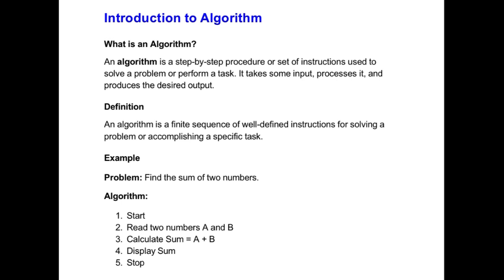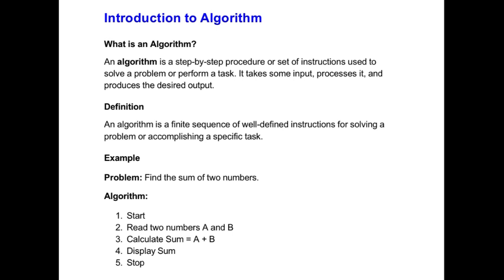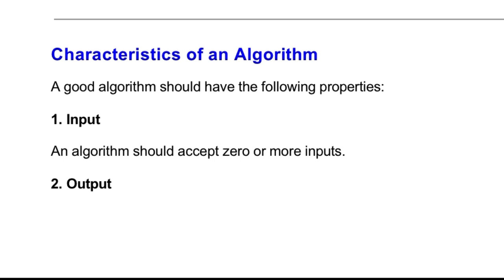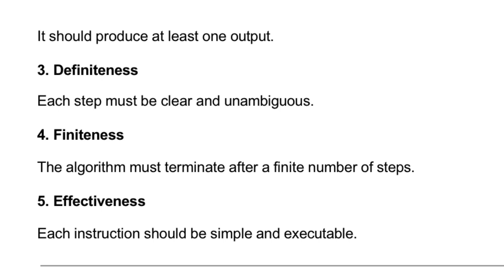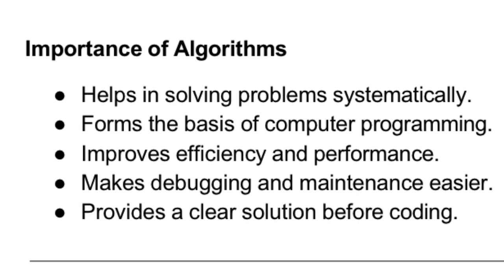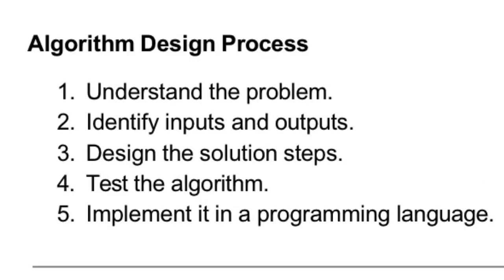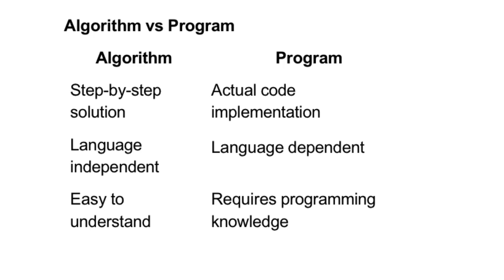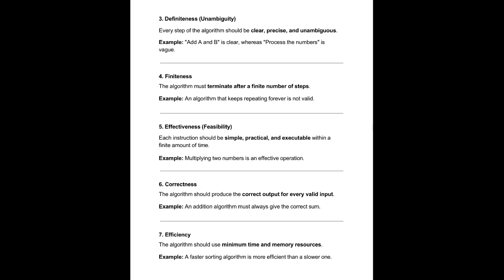DAA-Introduction to Algorithm